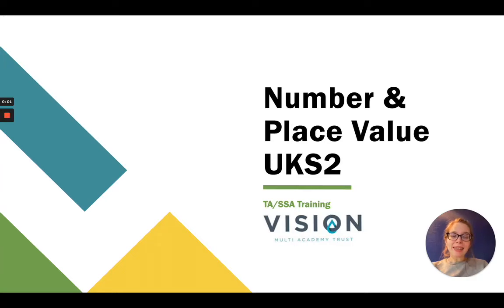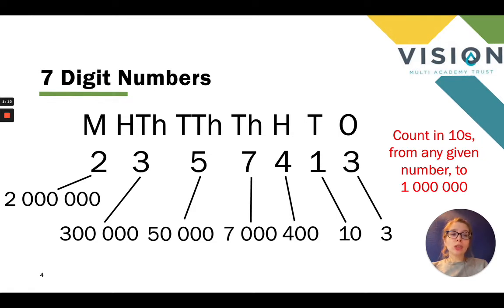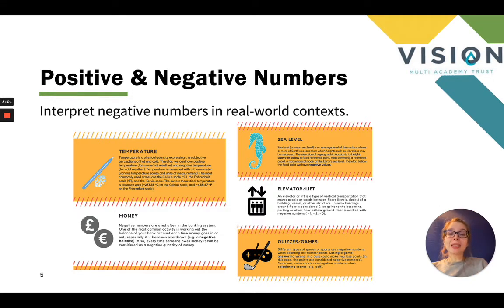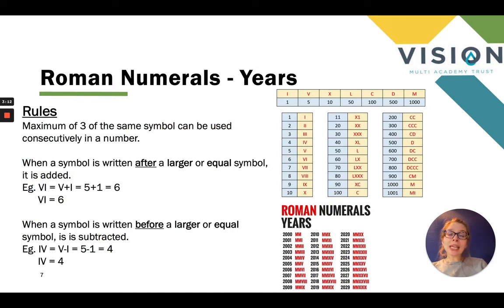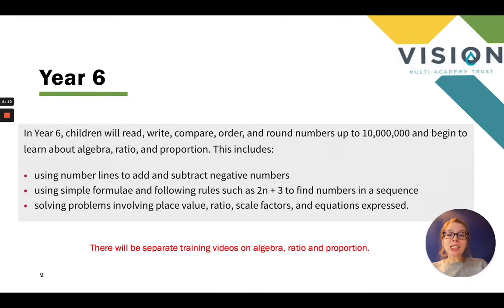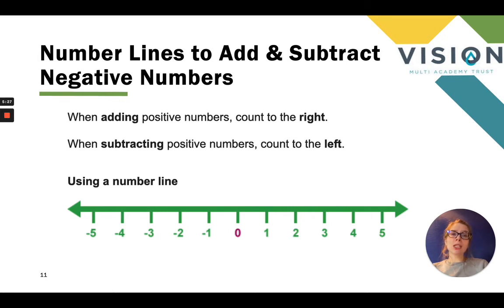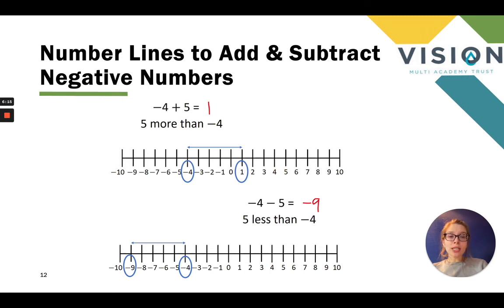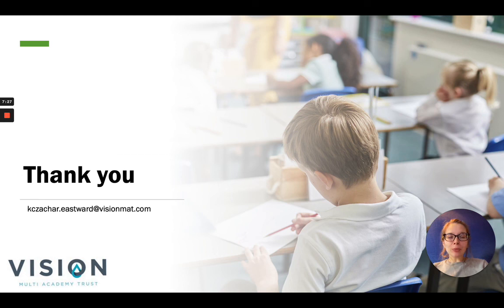TA Training UKS2 Place Value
This is the final training session for the week.  It is subject knowledge, based on Number and Place Value in UKS2.

Please take part in this training even if you currently work in KS1/LKS2- there are lots of transferable ideas/activities/tips for you to use.

Please remember to complete this form after you have taken part in the training:

Feel free to watch the video as many times as needed, pause it, make notes, etc.